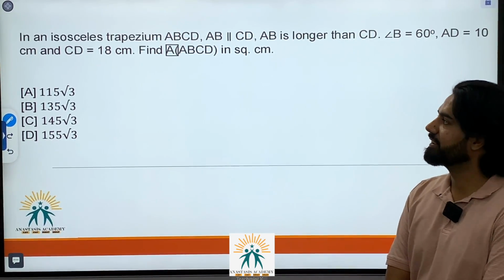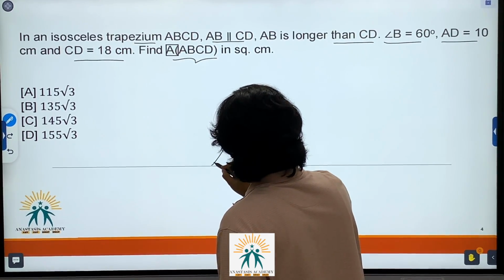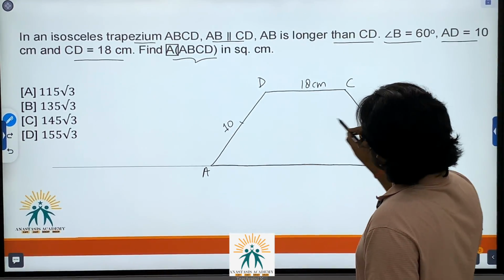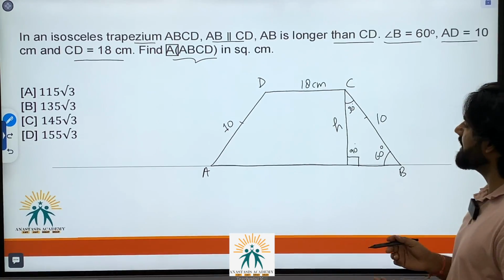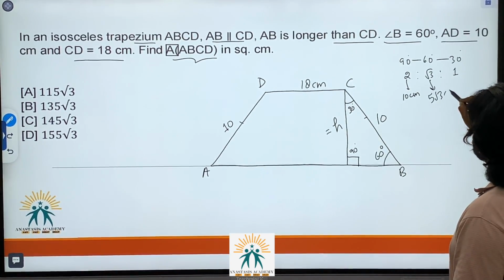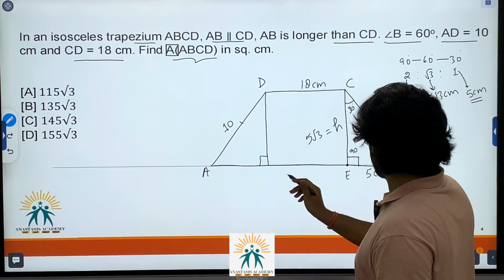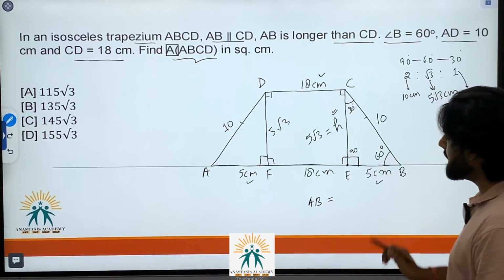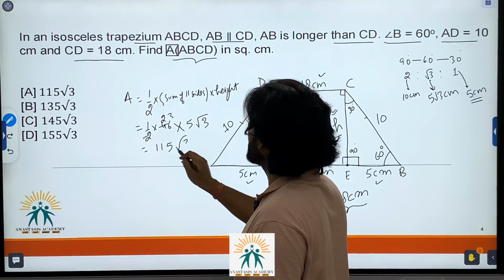CAT 2026 Quant Question of the Day -157| Final Sprint to CAT | Daily Practice for MBA Entrance Exams